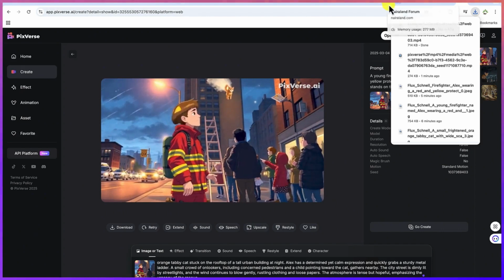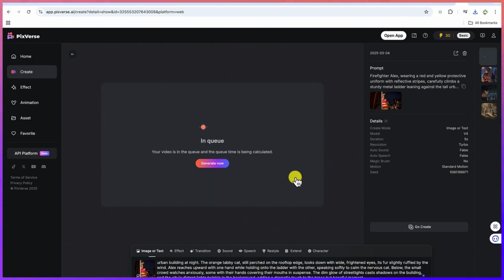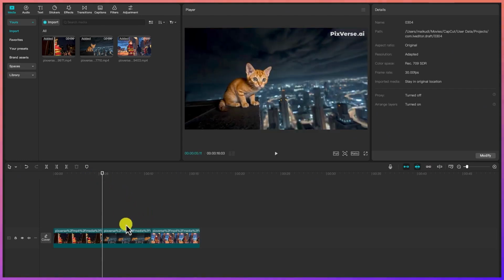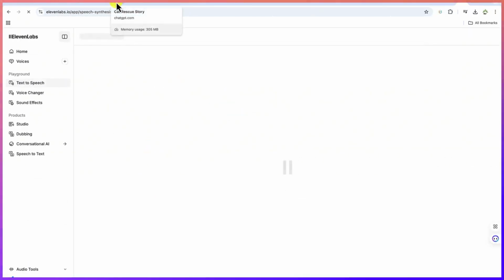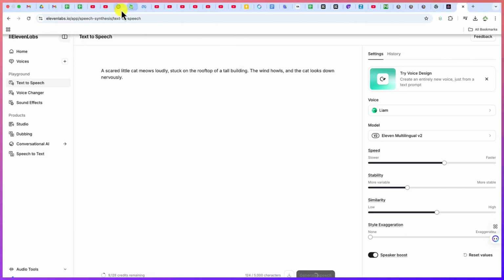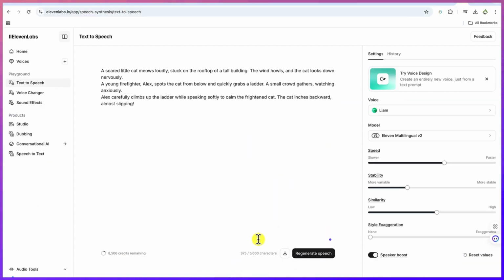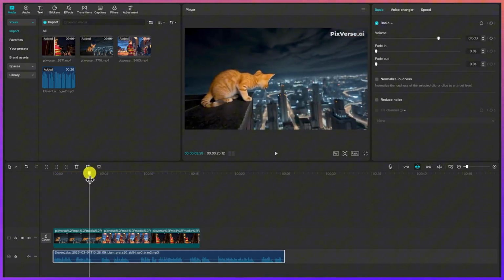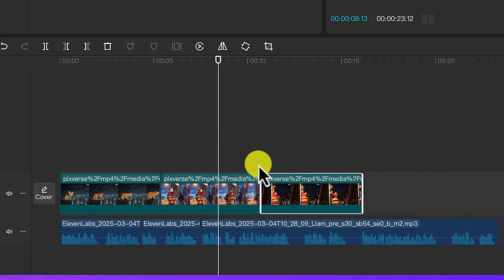Generate Consistent Character Animations with AI - Free & Easy Tutorial!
Unleash your creativity by generating consistent characters with images using AI tools—completely free! In this tutorial, I’ll show you how to craft an engaging character story with ChatGPT, generate consistent character images with Leonardo AI, animate them into captivating videos using Pixverse, and add dynamic background music with Suno AI.

🚀 What You’ll Learn:
Story Prompt Generation (ChatGPT): Craft compelling character stories effortlessly.
Consistent Character Image Creation (Leonardo AI): Generate high-quality, visually consistent character images.
Video Animation (Pixverse): Transform your images into stunning videos with smooth animations.
Background Music (Suno AI): Add immersive and mood-fitting soundtracks to enhance your video.
Creative Applications: Tips for using consistent characters in storytelling, animation, branding, and more.
From concept to production, this step-by-step guide will help you master the art of creating consistent characters with AI. Perfect for content creators, animators, and digital storytellers looking to bring their ideas to life!